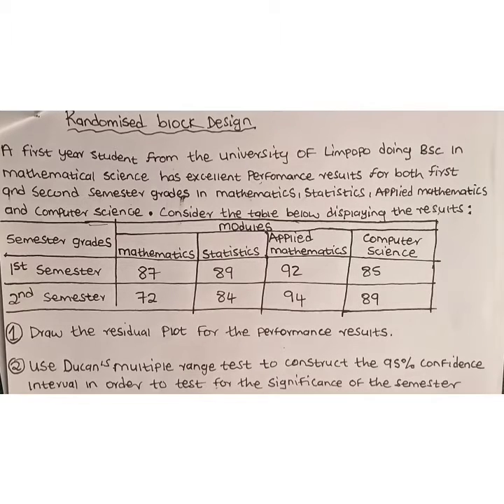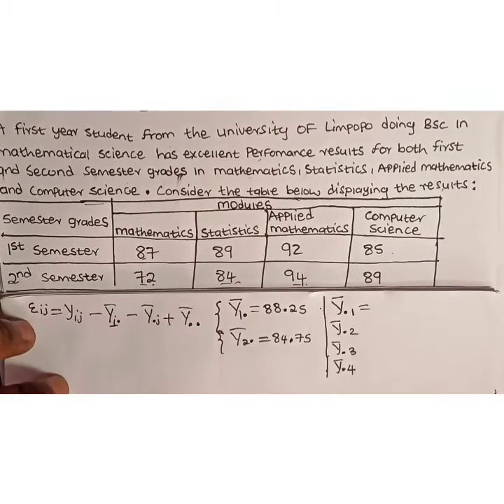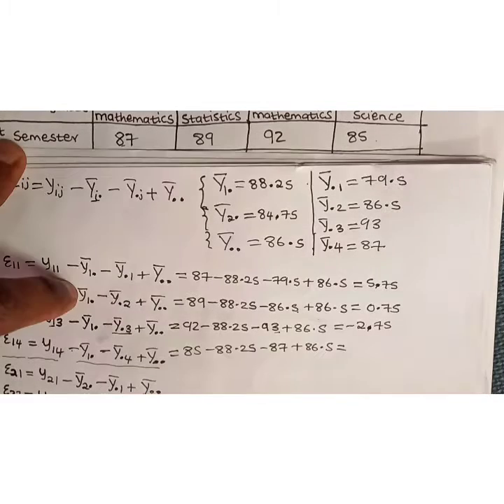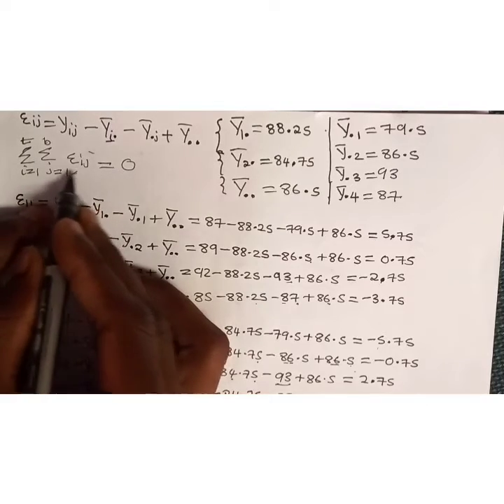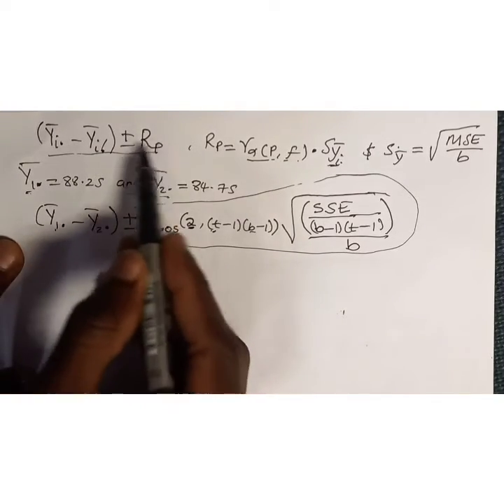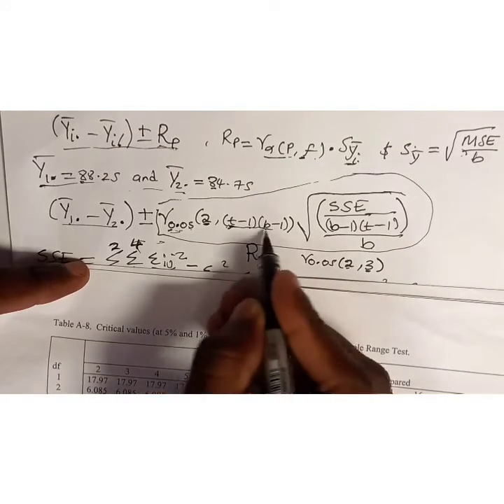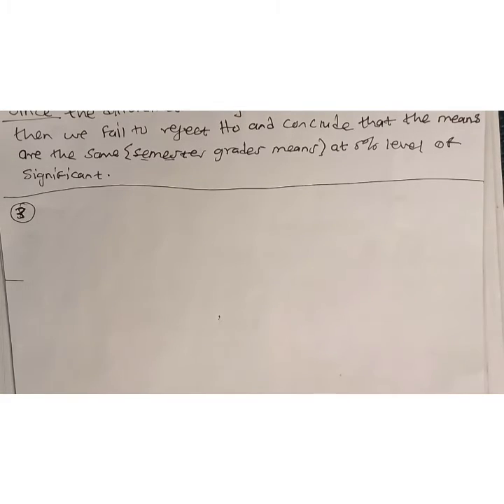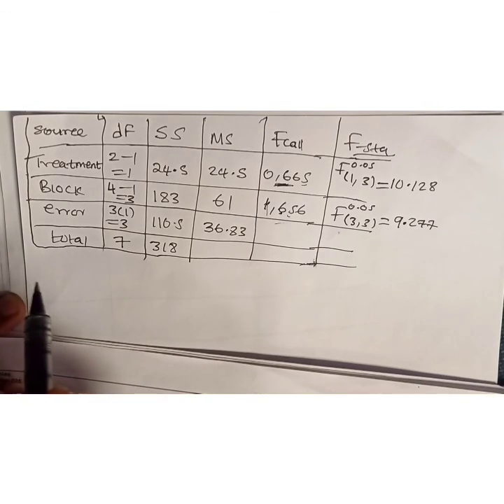RBD Residuals plot & Random Effect Model ll